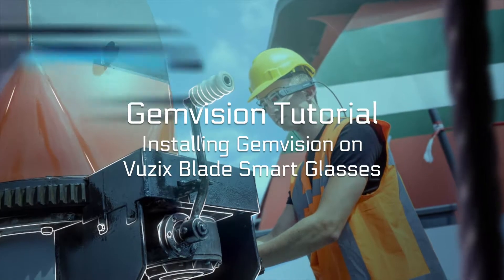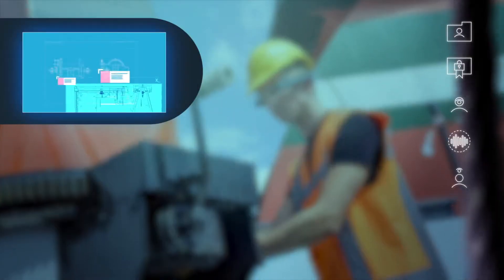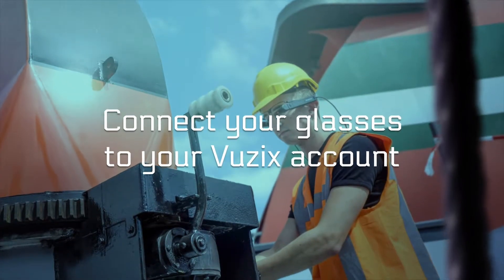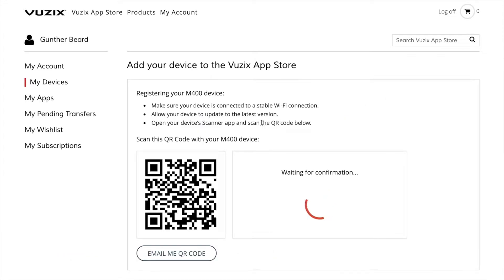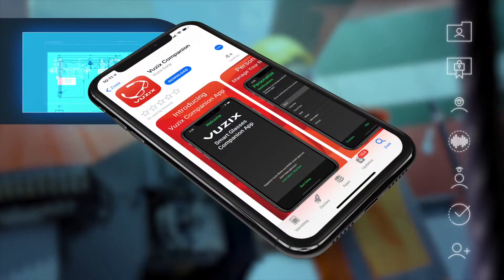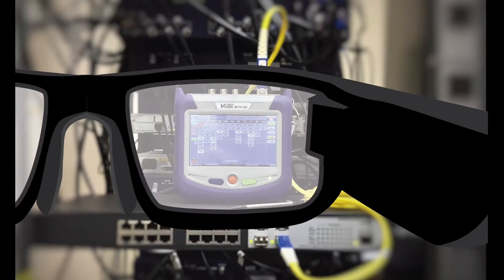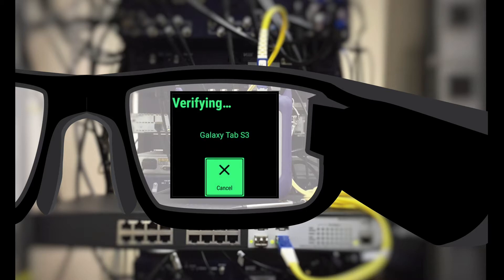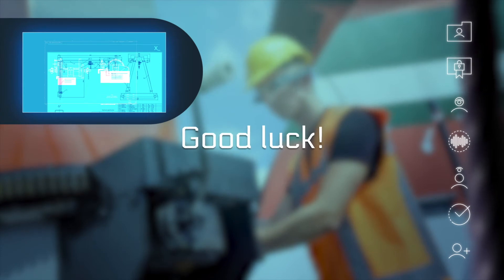Gemvision Tutorial | Installing Vuzix Blade Smart Glasses